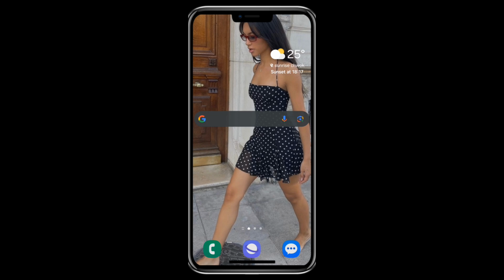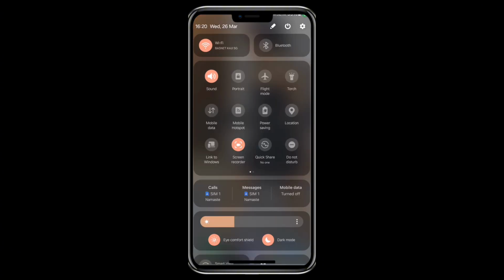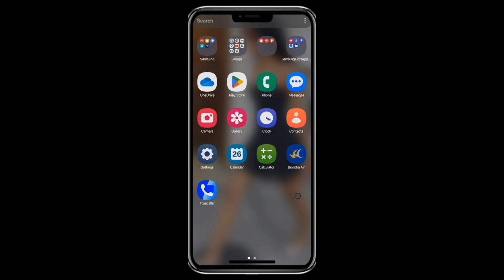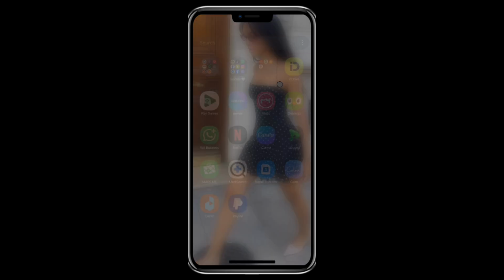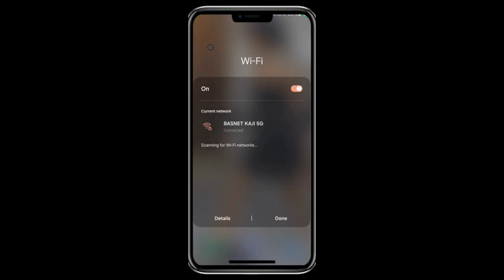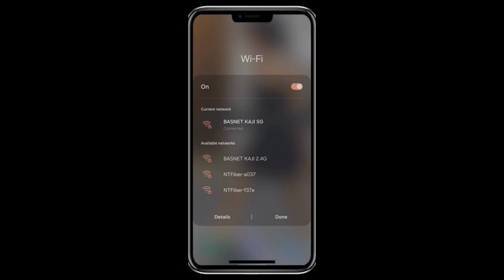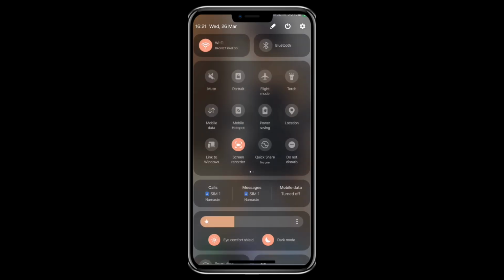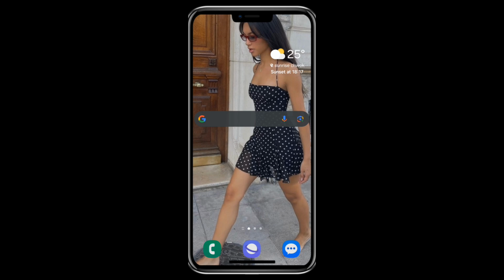How to Resolve Calm App Not Playing Sounds or Meditation Tracks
"Is the Calm app not playing sounds or meditation tracks? In this video, we’ll guide you through easy troubleshooting steps to fix playback issues and get your relaxation back on track. Watch now to restore the peaceful experience!"